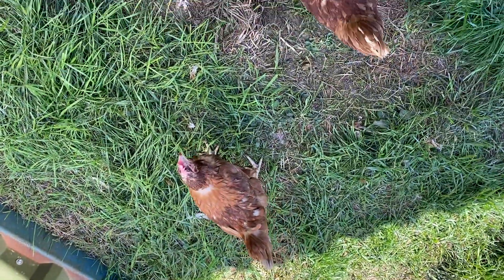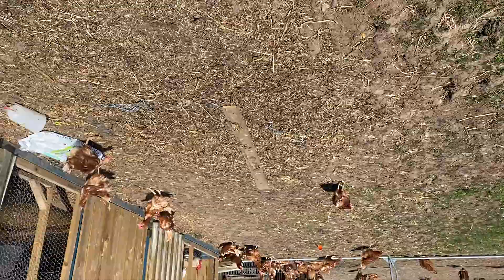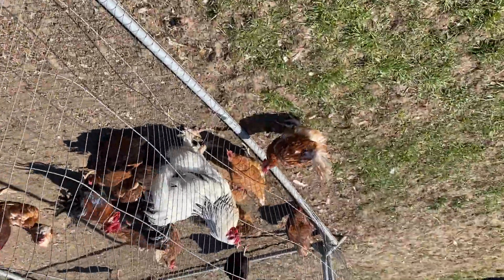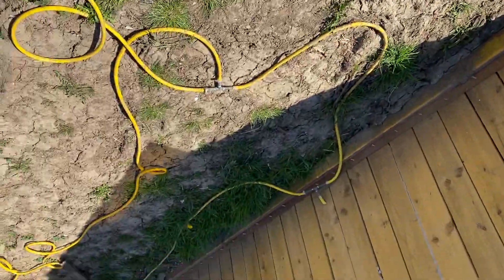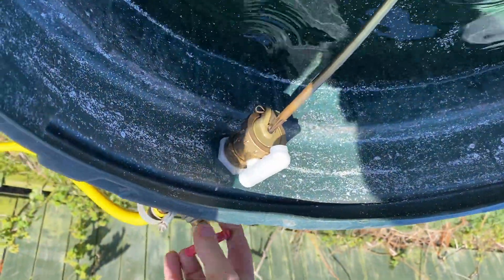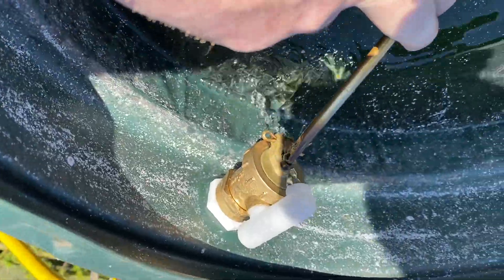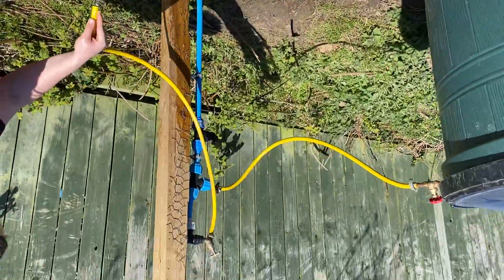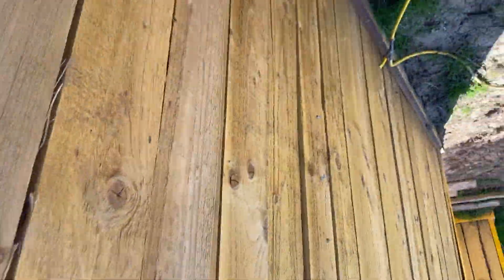Automatic chicken waterer easy